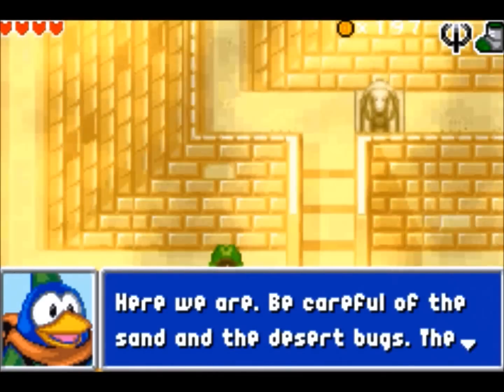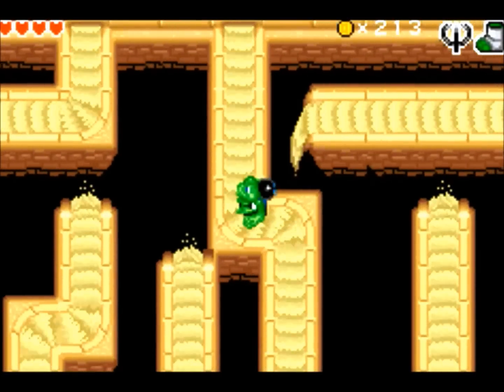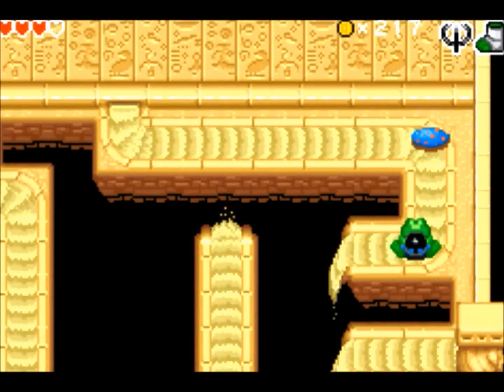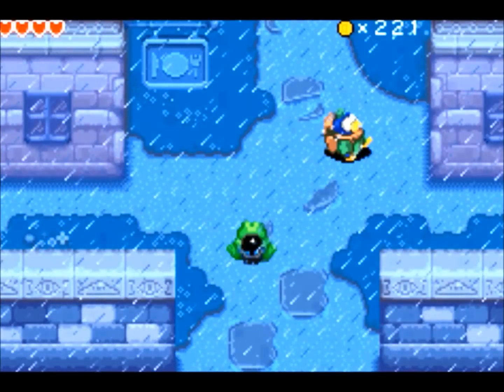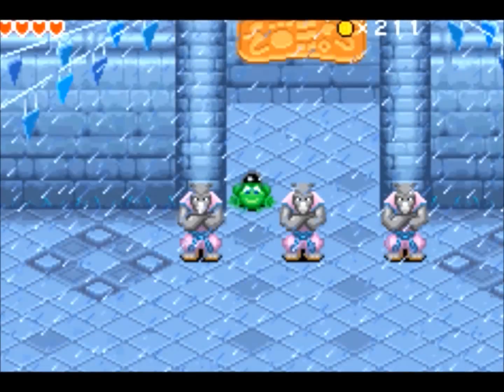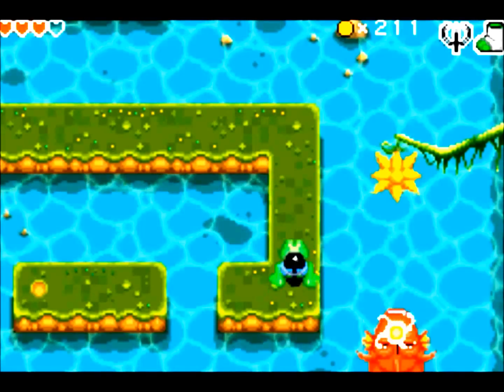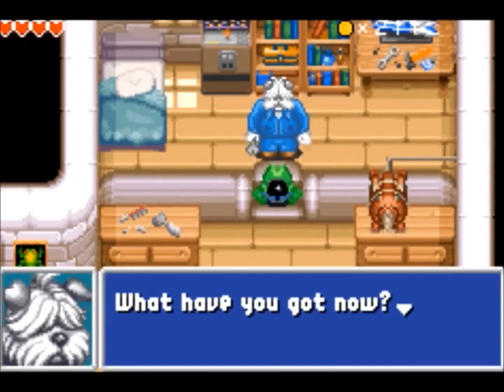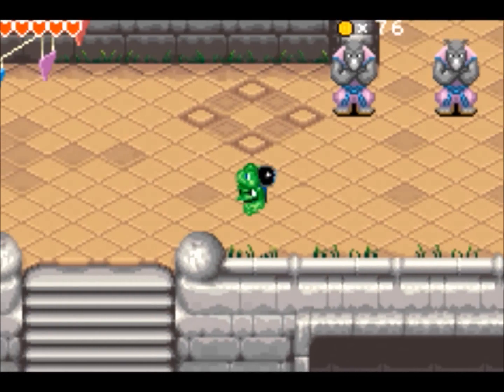Let's Play Frogger's Journey: The Forgotten Relic (Part 4)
Ah, the first LP for my new channel! What should I play? How about a game that probably only 5% of the Earth's population have heard of? It's Frogger's Journey: The Forgotten Relic!

I raid Egyptian tombs and kill a giant fish with spiky fruit.